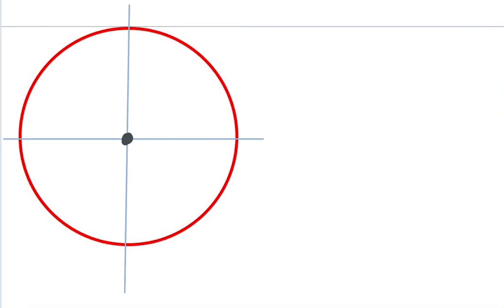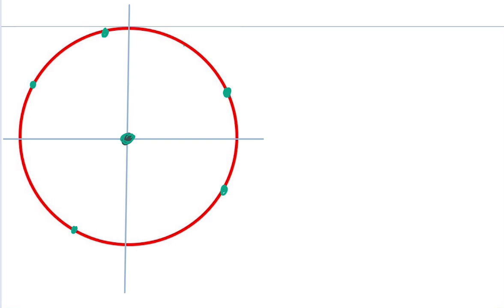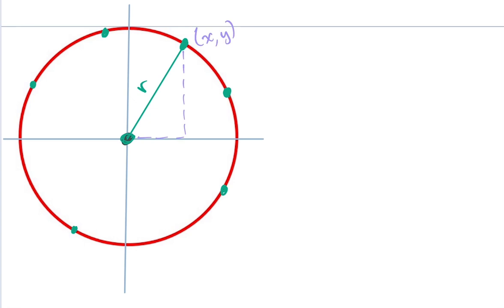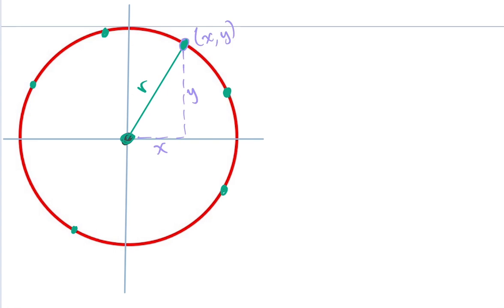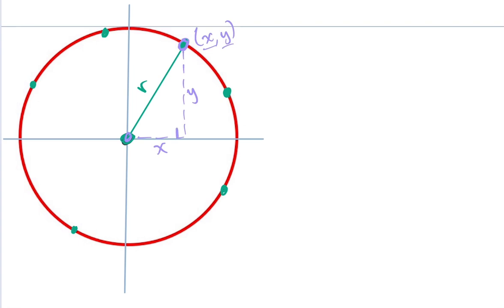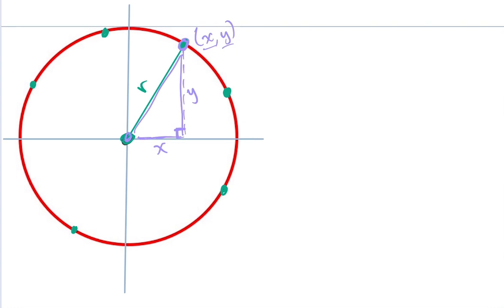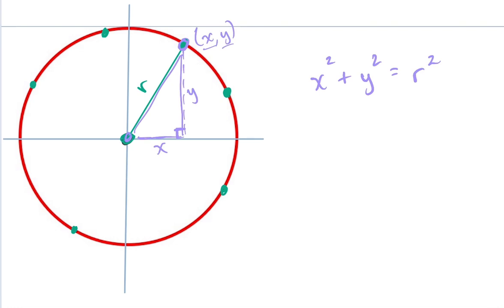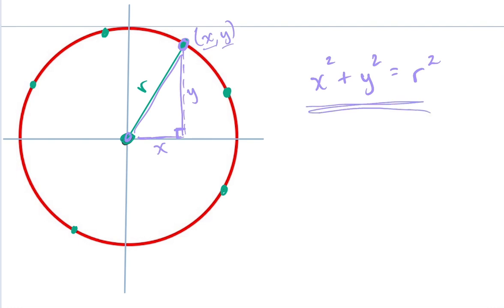Circle Equation Explanation